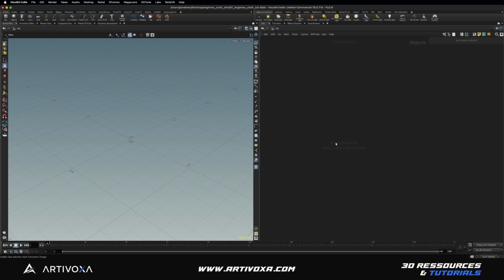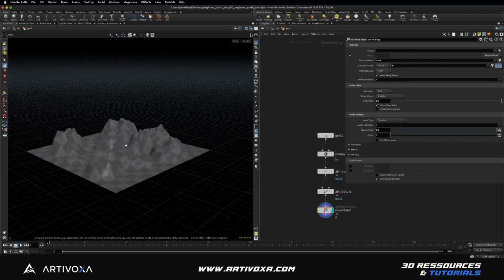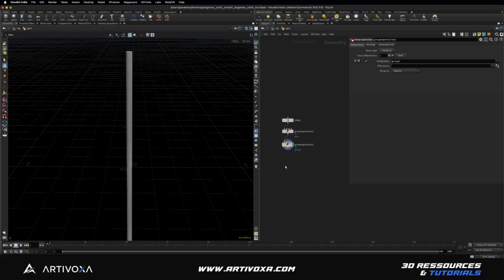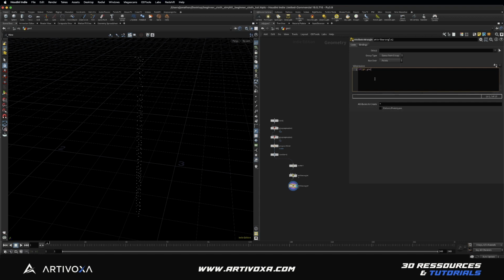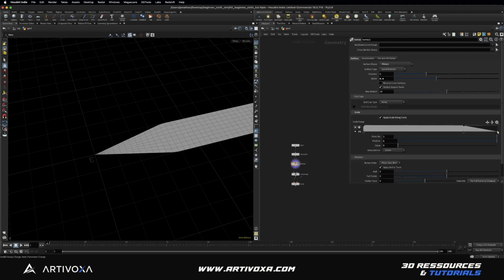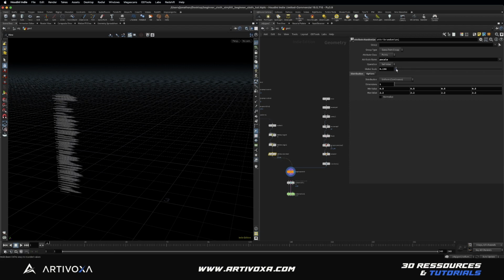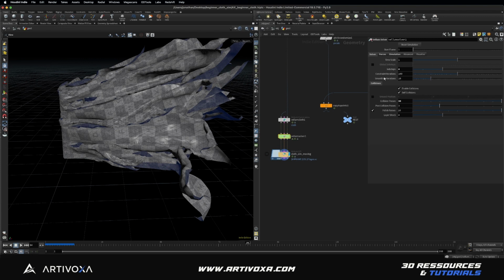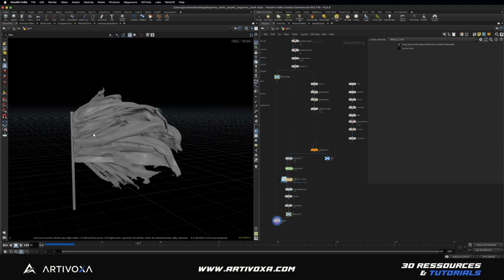Houdini Tutorial | ABSOLUTE BEGINNER VELLUM CLOTH SIMULATION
In this beginner-friendly Vellum Cloth simulation tutorial for Houdini, you’ll learn how to create a realistic cloth simulation from scratch using the Vellum solver. We will cover essential steps, including setting up cloth constraints, adjusting wind forces, and fine-tuning parameters to achieve smooth, realistic motion. Perfect for those new to Houdini or looking to enhance their skills in simulation and VFX workflows. Follow along in this step-by-step guide to master the basics of Vellum Cloth in Houdini. We'll see some tricks to adjust the scale of the cloth simulation overtime to avoid getting intersections on the different pieces with Vellum.

📌 Key Highlights:

- Step-by-step tutorial on Vellum Cloth simulation in Houdini
- Introduction to cloth constraints and wind forces
- Beginner-friendly, easy-to-follow Houdini guide
- Houdini adjust scale of cloth simulation with vellum